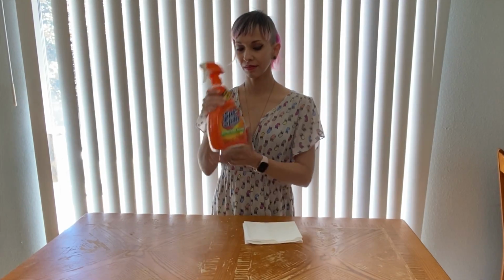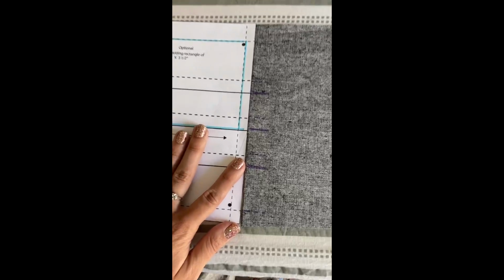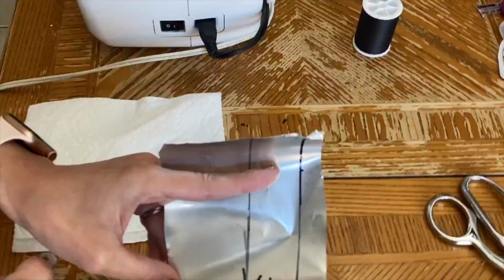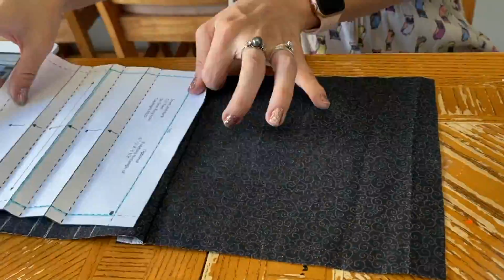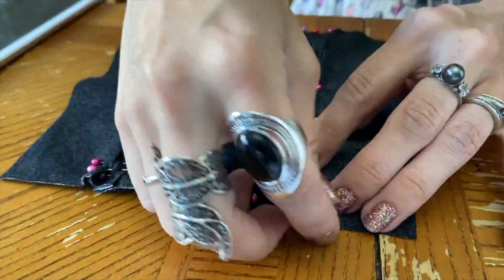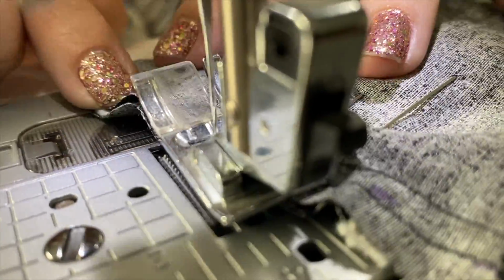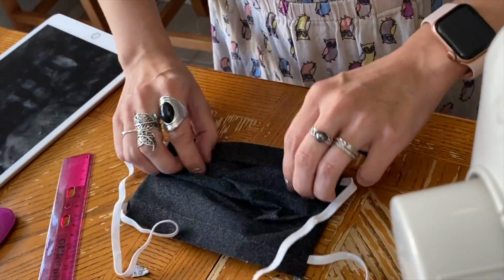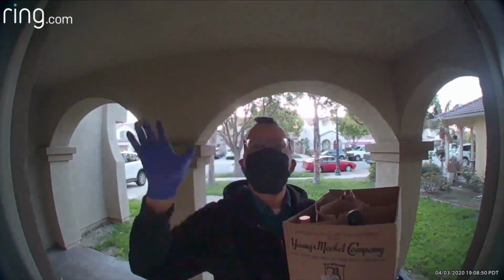How To - Make A Machine-Washable Face Mask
Aside from your usual sewing materials, you'll need:
- 15" x 8" piece of fabric
- about 14" of 1/4" thick elastic
         [I'm just now seeing I read the instructions wrong when I made this
         video lol - she suggests 14" of elastic to cut into (2) 7" strips
         *facepalm*]
  and
- either an aluminum can or some other piece of bendy metal for your nose piece

Anyway - b/c of all this Coronavirus/Covid STUFF they recently released a pattern (w/instructions) for a "super simple face mask" (there are more simple ones out there, but this one includes a metal piece to bend around your nose as well as pleats which, to me, feels safer in comparison to those that don't).

Thx to so-sew-easy.com for supplying the pattern and instructions - hopefully they think this video does their pattern justice :)

I would love to see any masks you guys make using these instructions!!